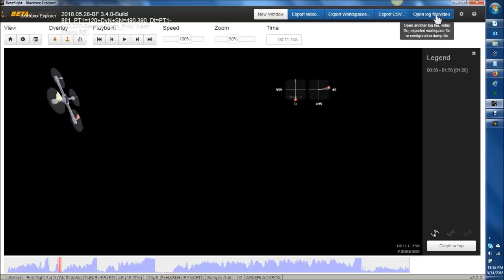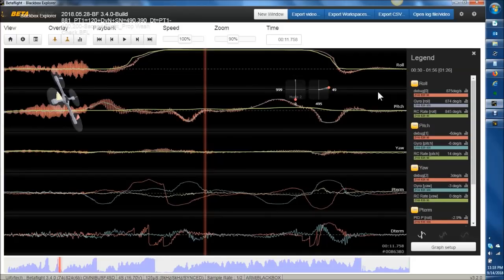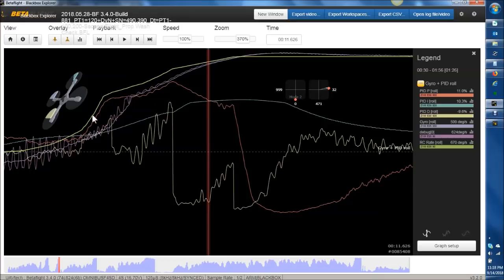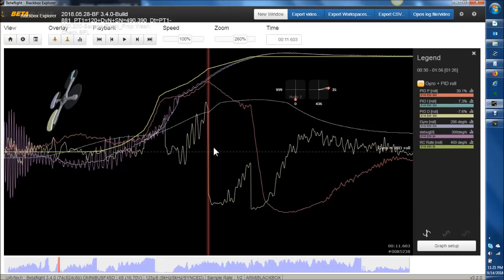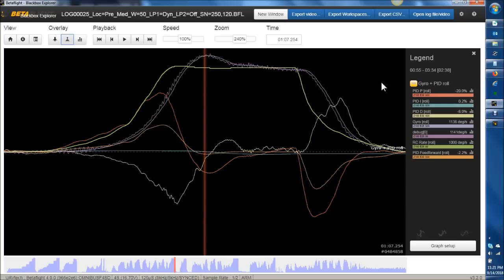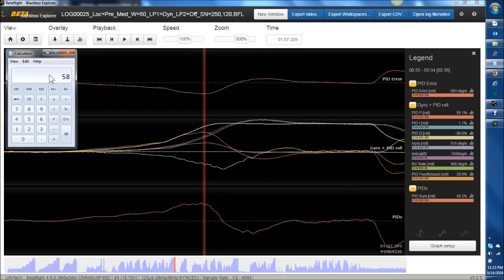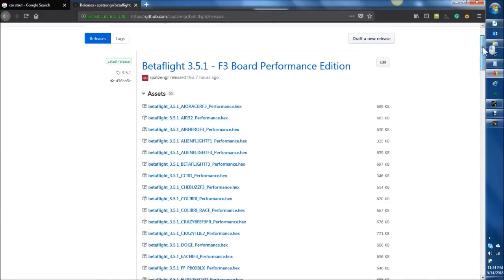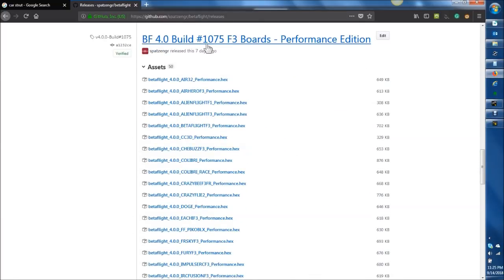BF 3.5 FeedForward Under the Hood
A look at what FeedForward is doing under the hood of BF 3.5.x.